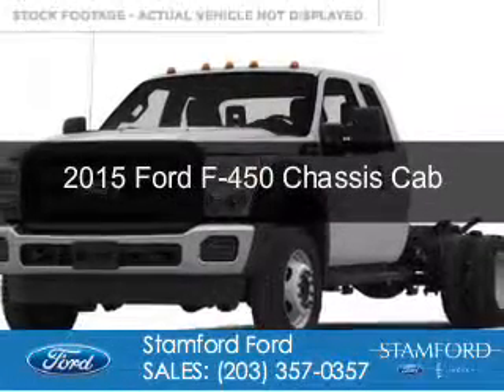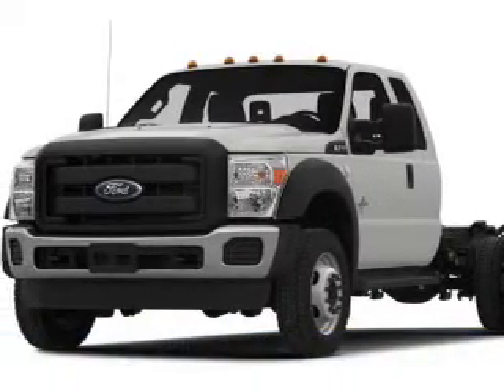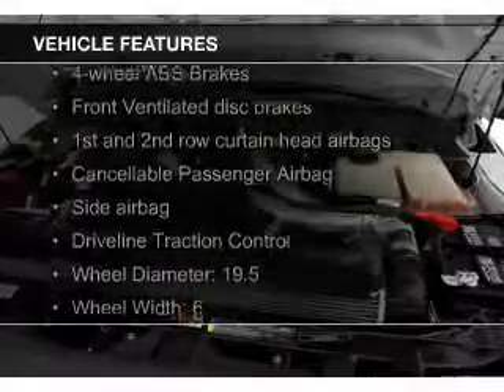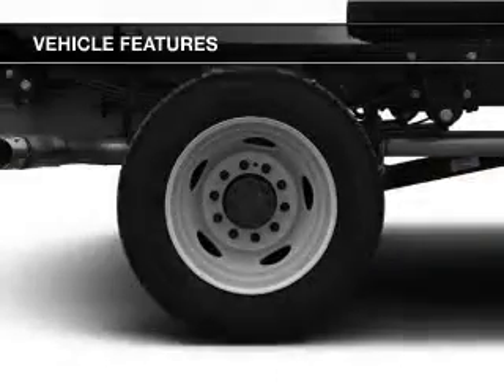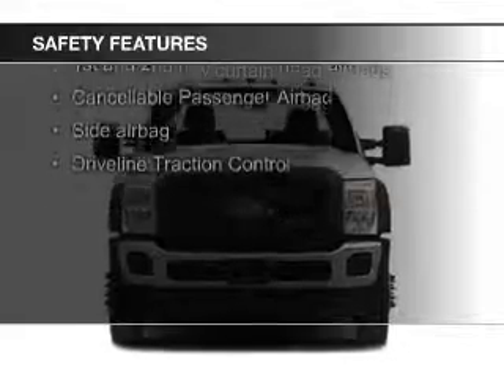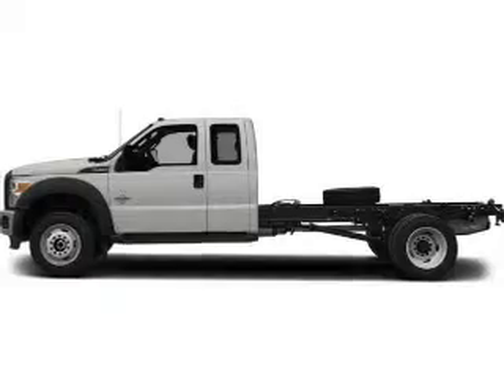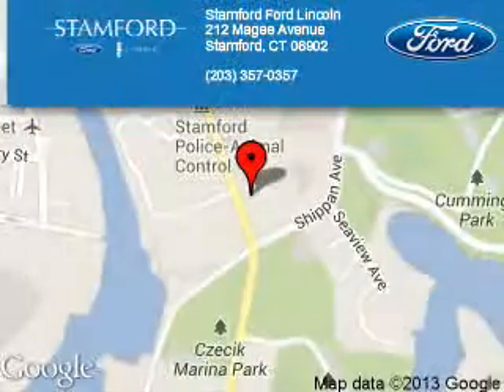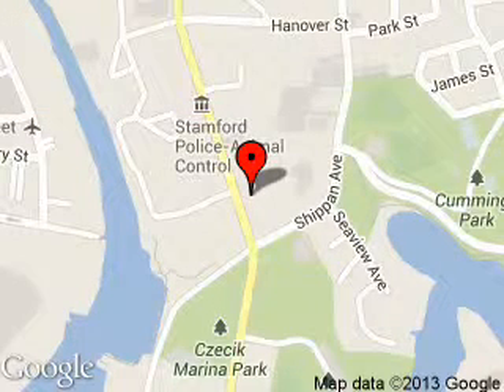2015 Ford F-450 Chassis Cab - Stamford CT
Phone:
Year: 2015
Make: Ford
Model: F-450 Chassis Cab
Trim:
Engine: 6.7 liter 8 cylinder 32 valve
Transmission: 6-Speed Automatic
Color: Silver
Mileage: 10
Address:
212 Magee Avenue